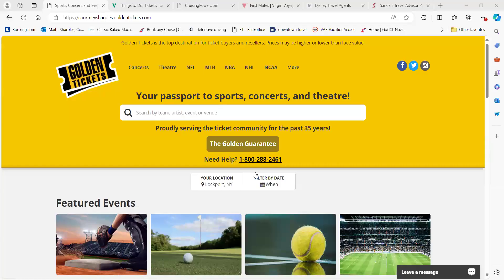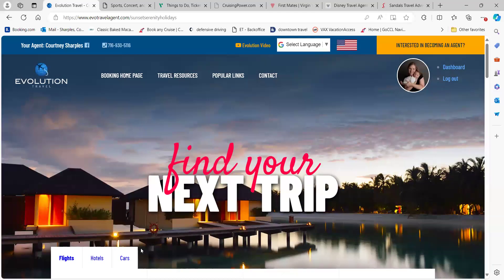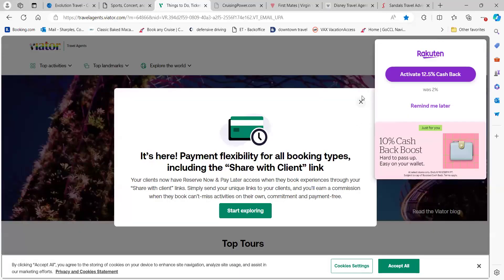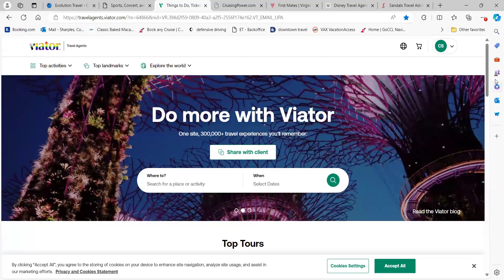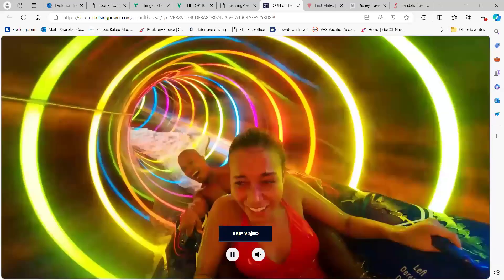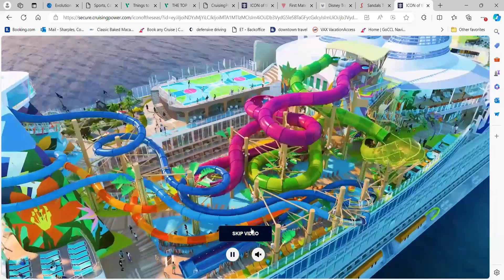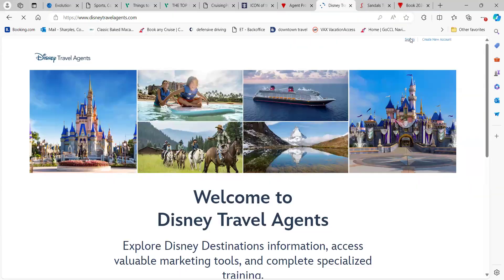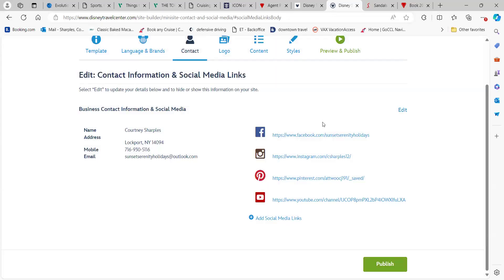Where to Find Your Affiliate Links with Platinum Courtney Sharples